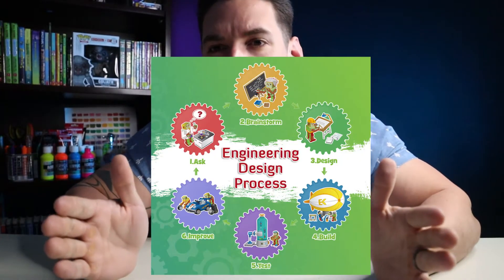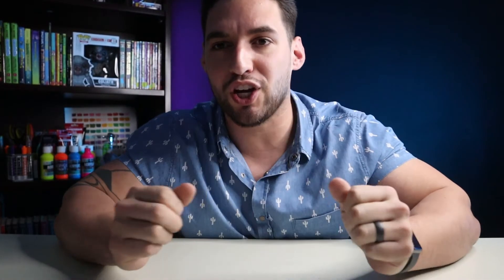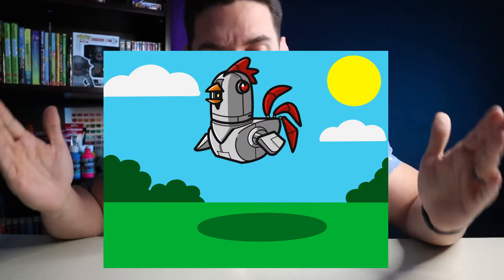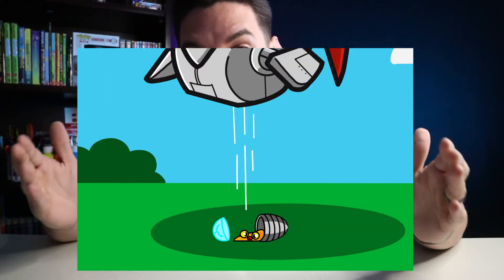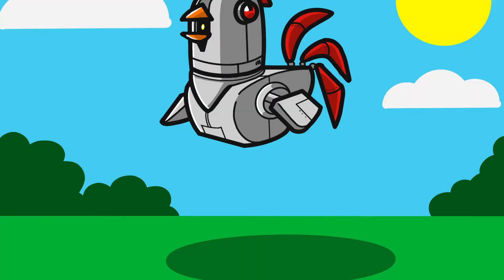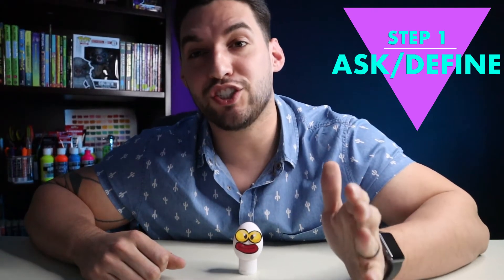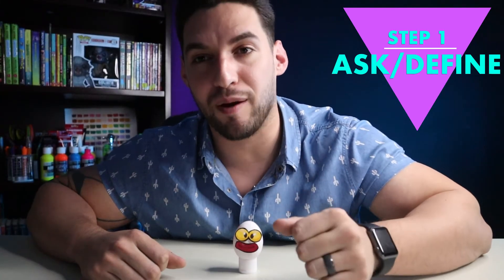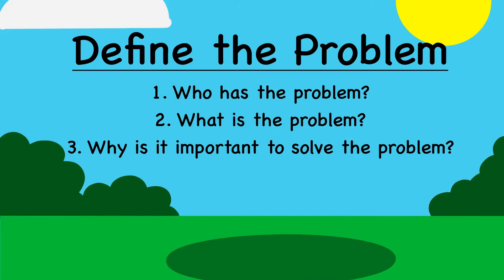Ultimate Egg-Drop Experiment Lesson One | Science Experiments for Kids at Home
Welcome to the Ultimate Egg- Drop Experiment! In this multiple lesson science unit, I will walk you through the engineering design process to help solve the age-old egg-drop experiment. This string of lessons will contain egg-drop experiment ideas that work. Science Experiments for Kids at Home